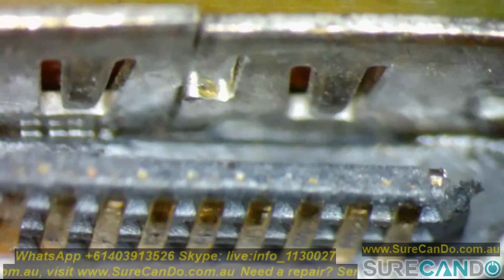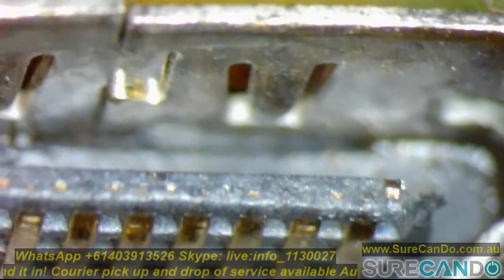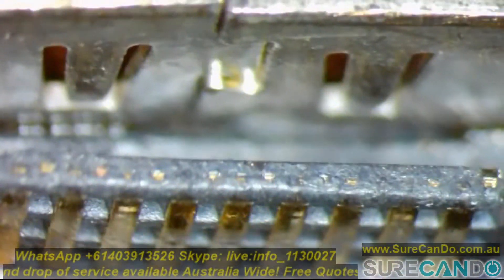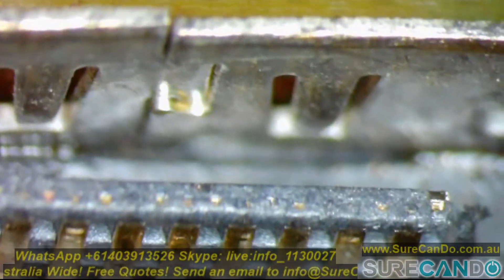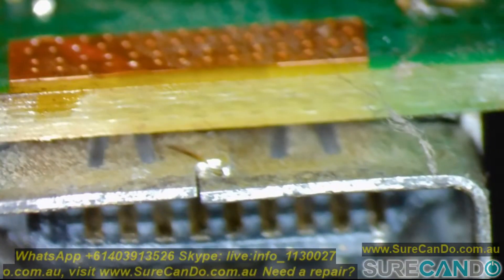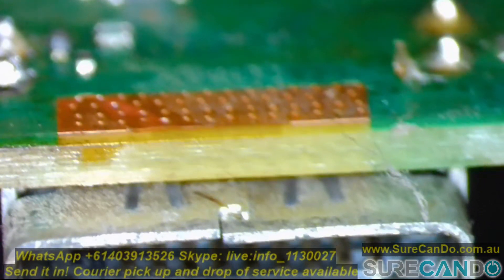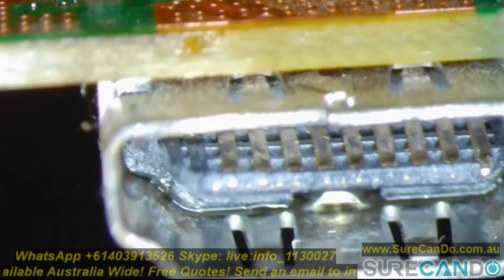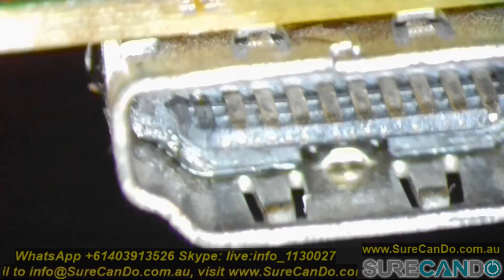Playstation 4 PS4 HDMI Port Why It Fails Pins Damaged Broken Off Microscope View Sony